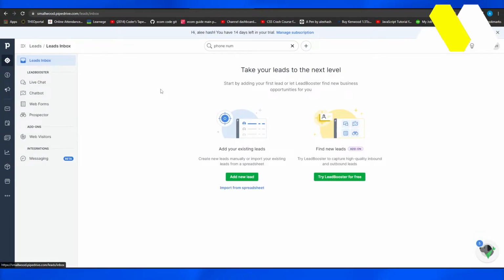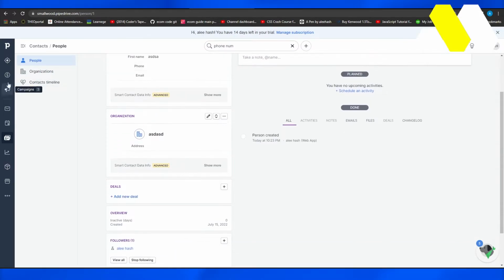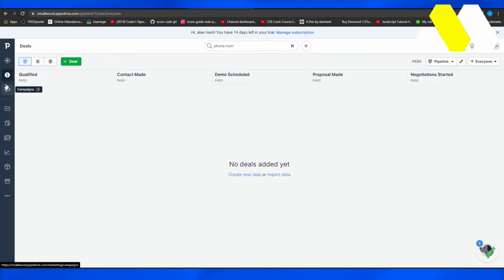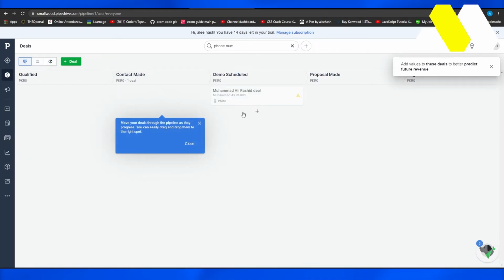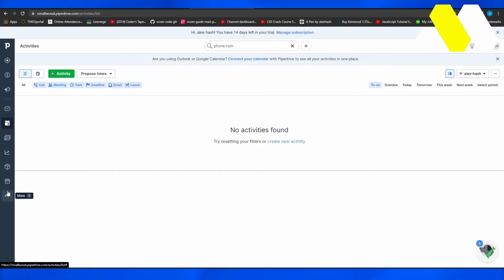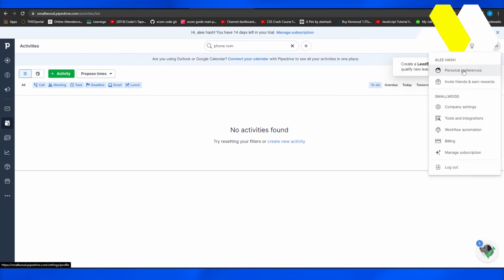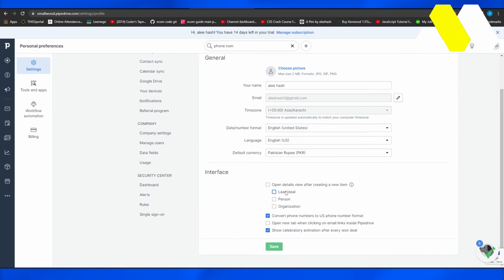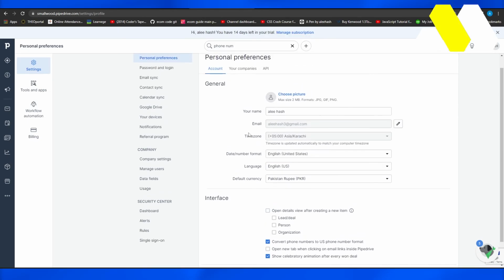How To Edit Pipedrive CRM | Pipedrive CRM (Easy Tutorial 2022)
In This Video, We Will Show You How To Edit Pipedrive CRM. So watch this video all the Way through to Show you how to do that in this Pipedrive CRM tutorial!